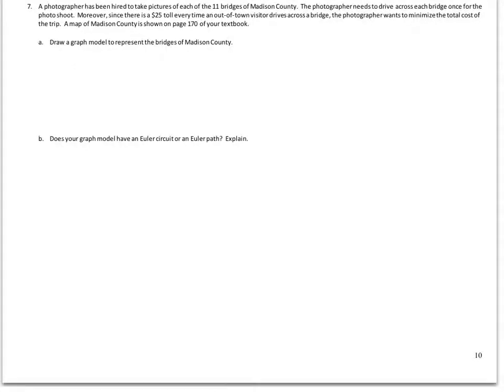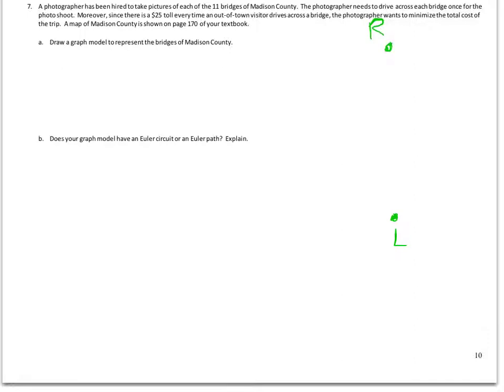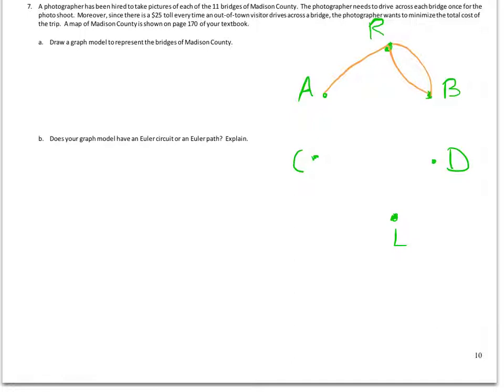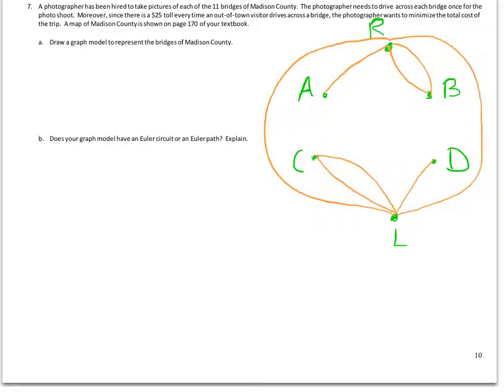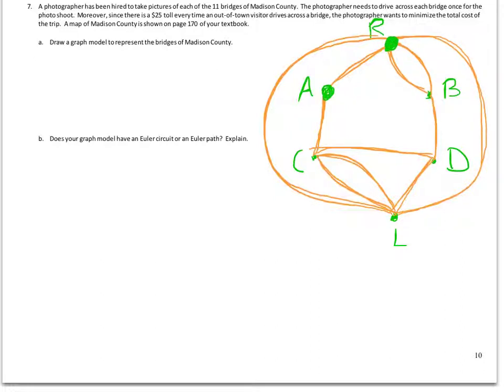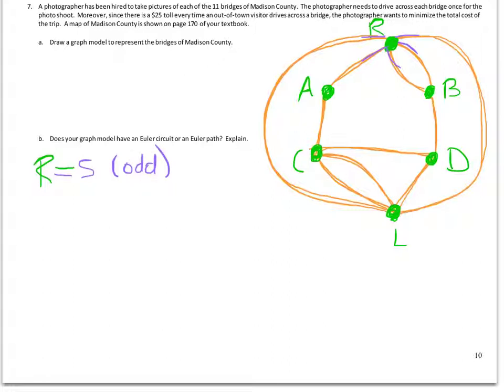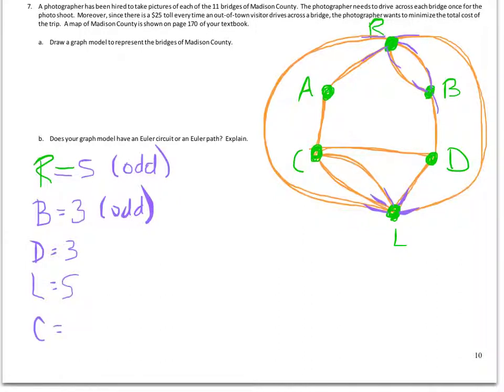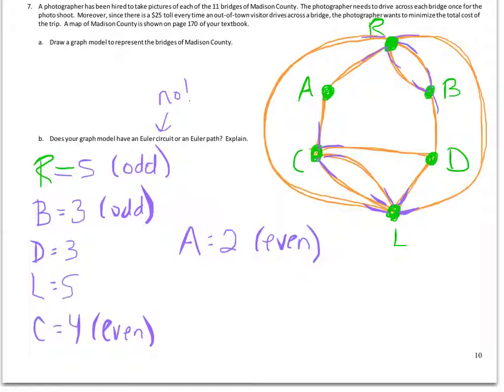117 online test 2 study guide q7ab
117 online test 2 study guide q7ab